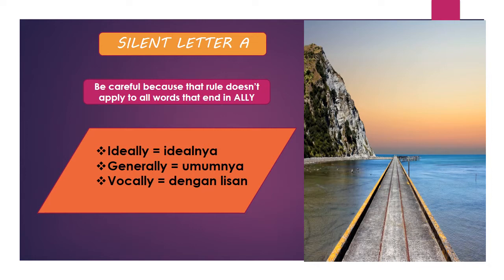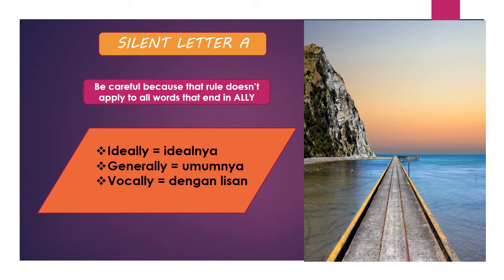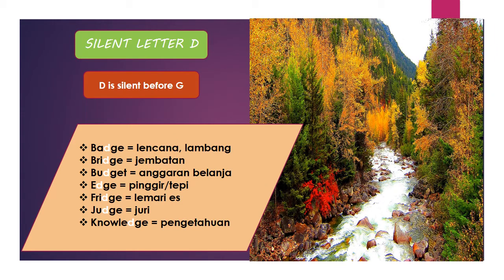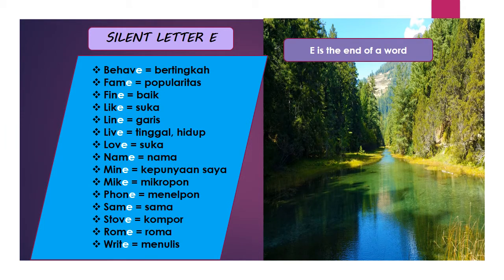NEVER PRONOUNCE SILENT LETTERS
Video ini menjelaskan tentang aturan atau cara mengucapkan kata yang di dalamnya terdapat huruf-huruf yang tidak diucapkan atau dibunyikan yang biasa dikenal dengan silent letters.